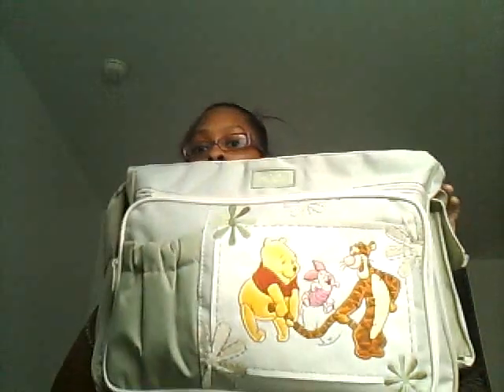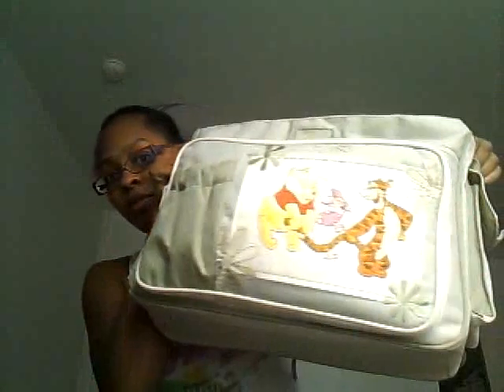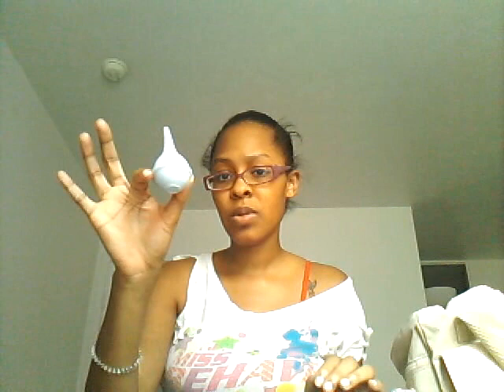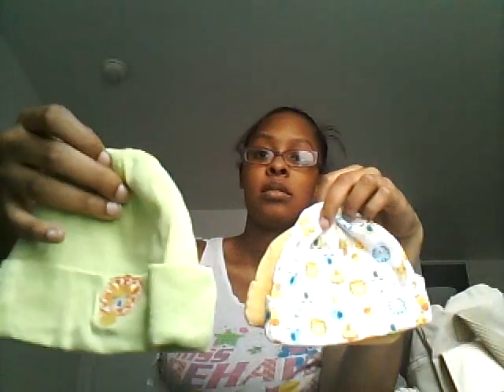Diaper bag packing for hospital stay